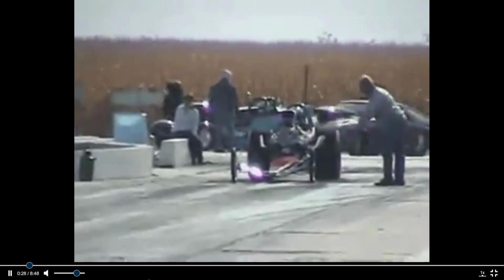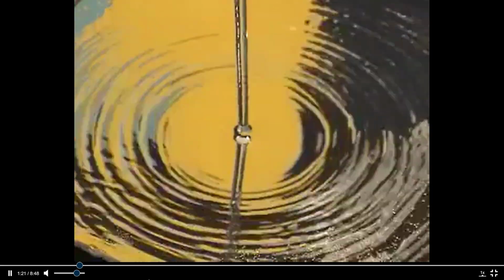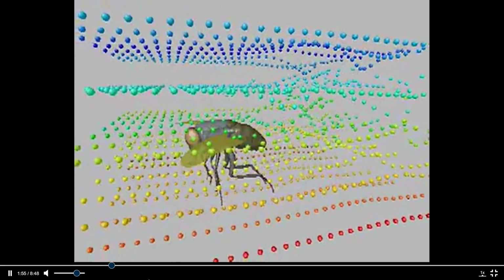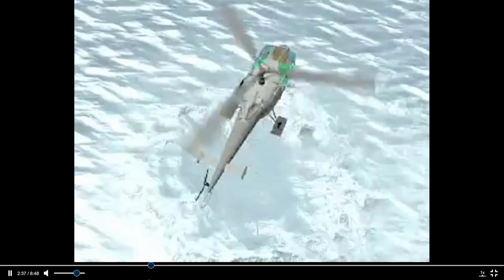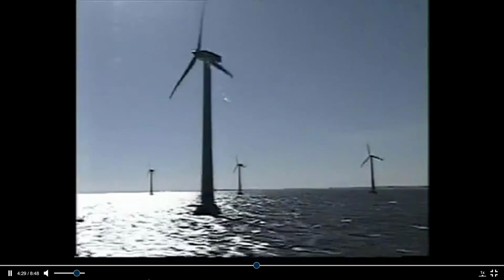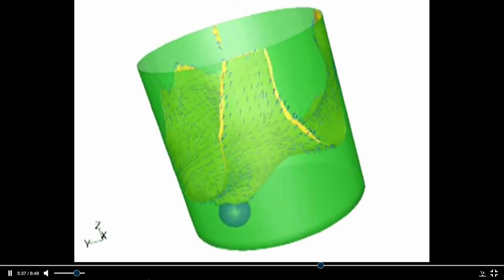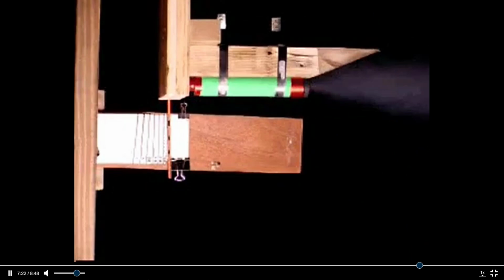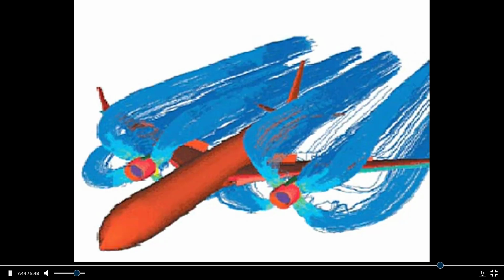chapter 6 fluids lecture portion